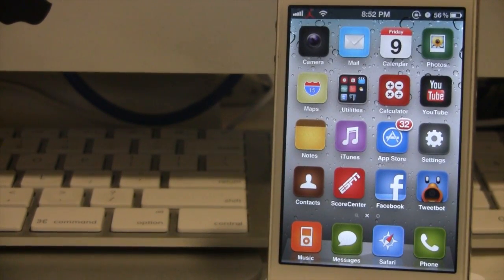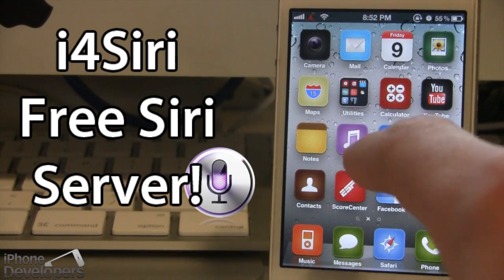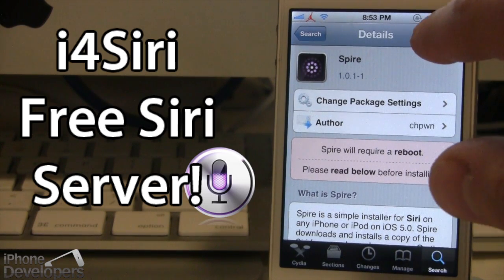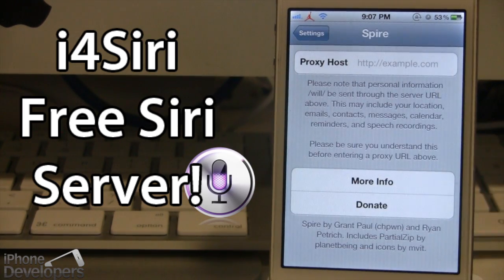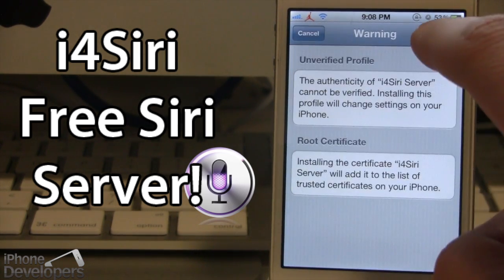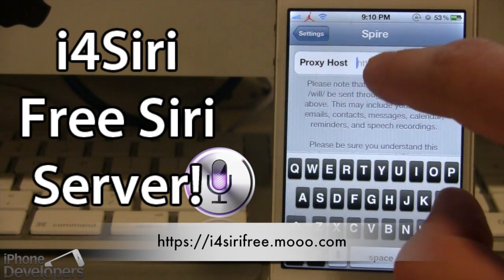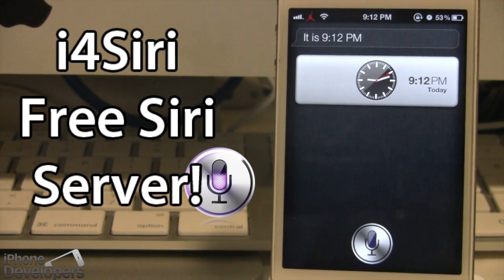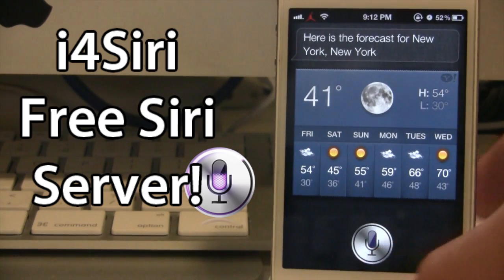i4Siri - Free Siri Server (Spire Proxy) - iPhone 4, 3GS, iPod Touch 4, iPad 2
i4Siri is a permanent free solution to get siri on your older devices! i4Siri works on iPhone 4, 3GS, iPod Touch 4, AND also works with iPod Touch 3, and iPad!

Instructions:
1. Download Spire on your device
2. Install Certificate from i4Siri
3. Enable Siri in settings.
4. Enter in proxy host
5. Test it out !